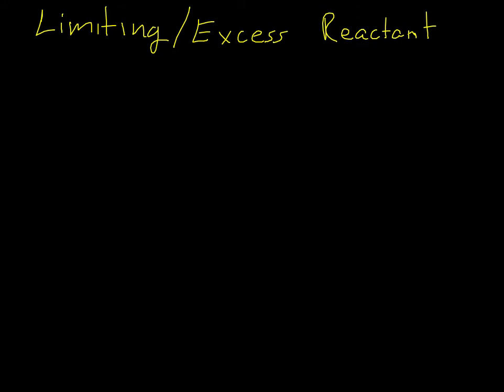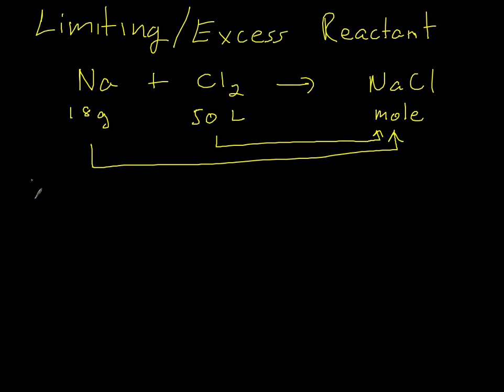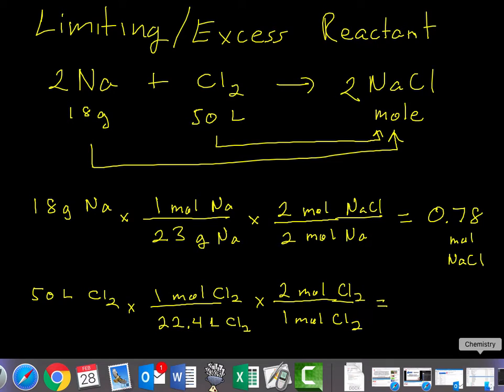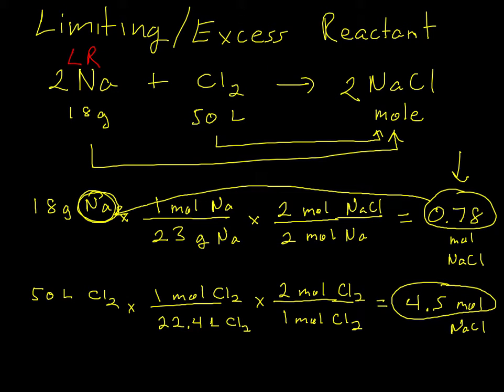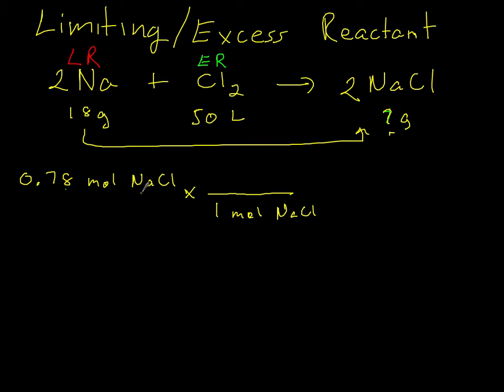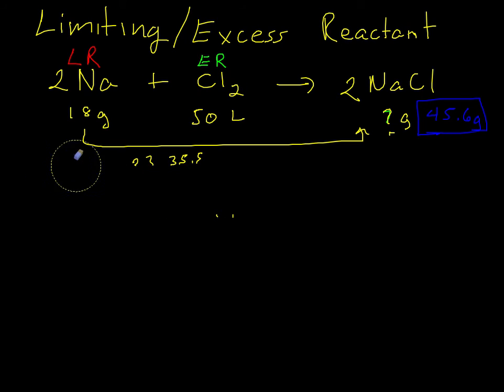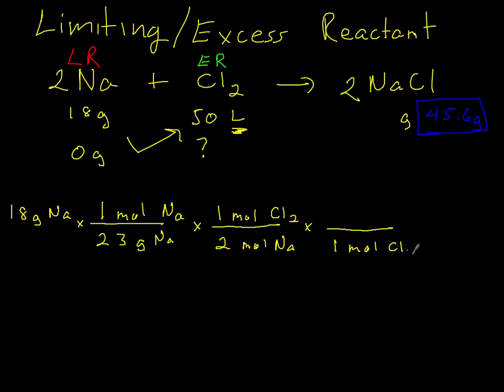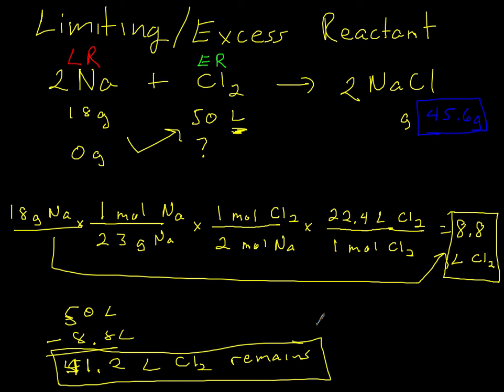Limiting Reactant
How to calculate Limiting Reactant, Excess Reactant, Product Produced and Excess Reactant Remaining.